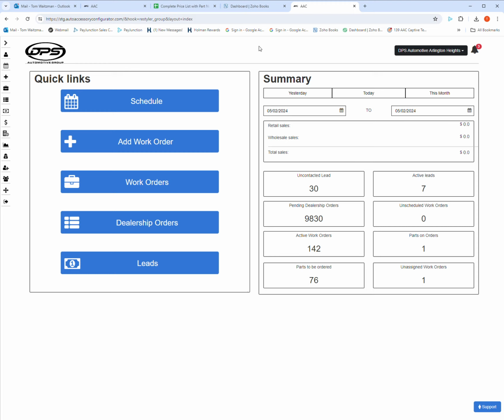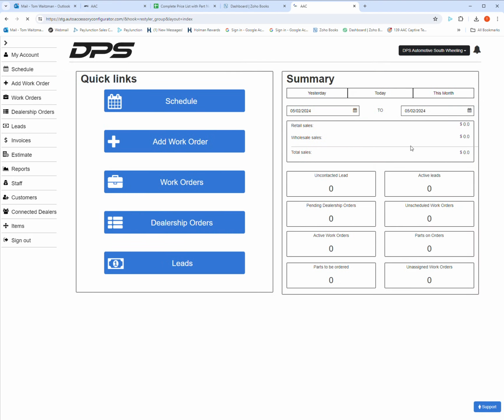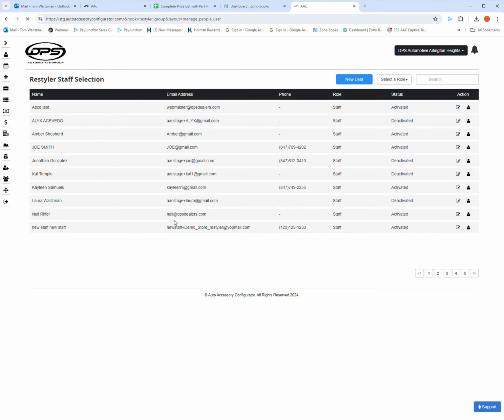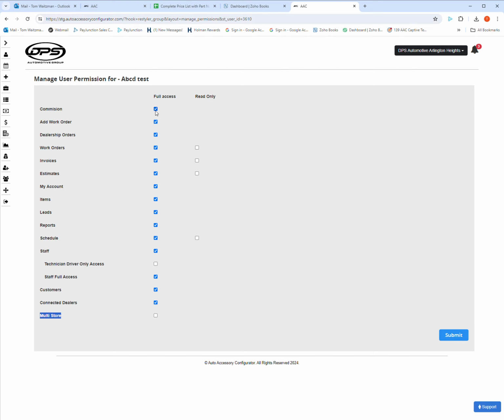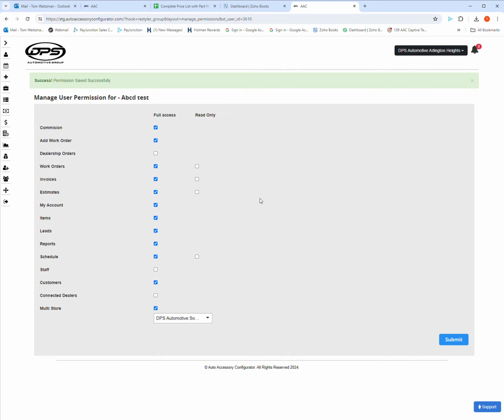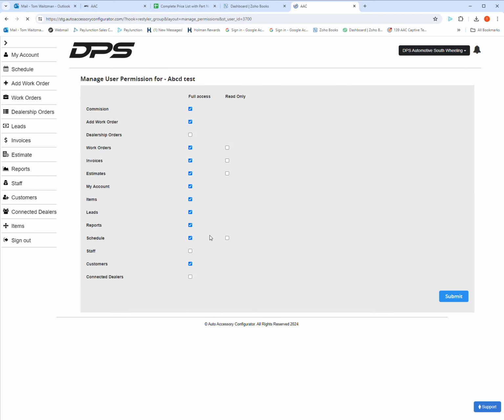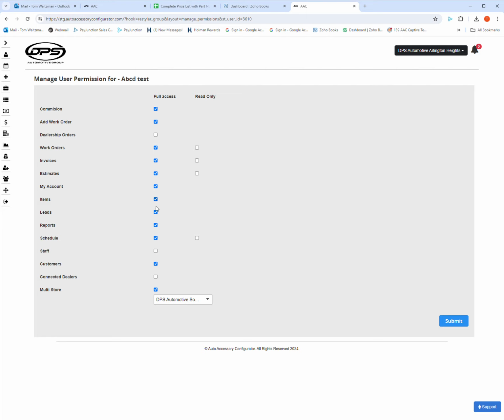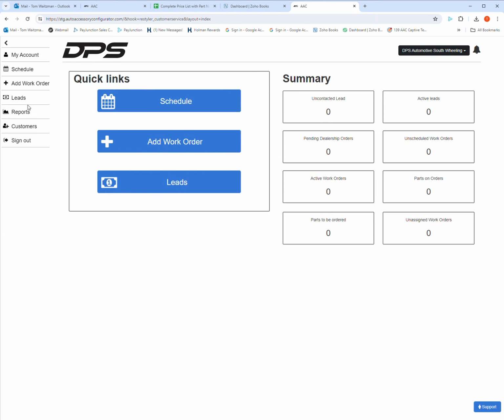Restyler Connect Multi Location